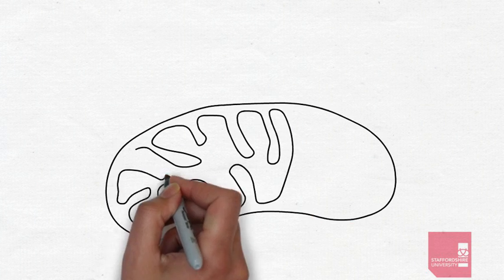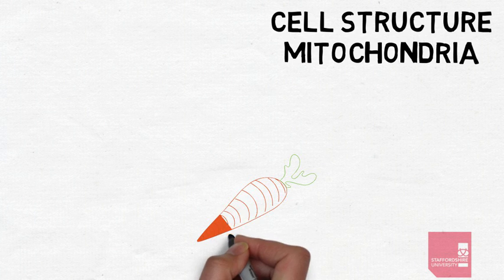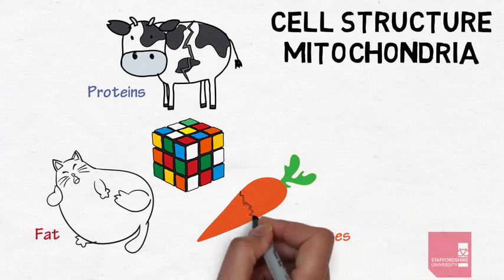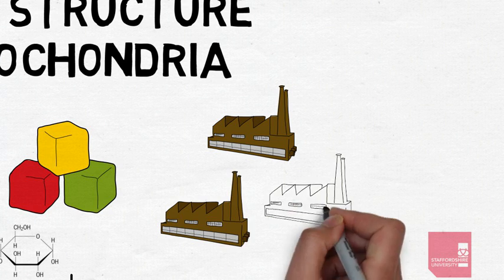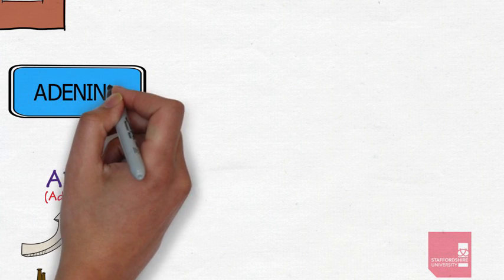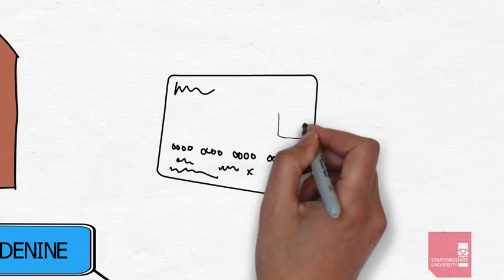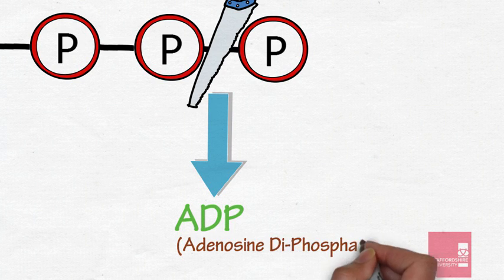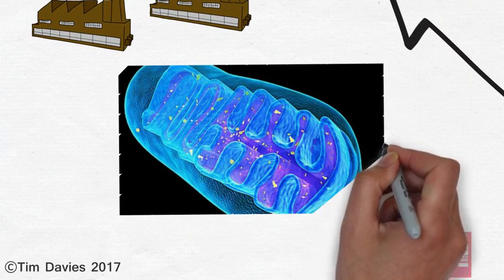Cell Structure - Mitochondria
Introduction to the Cell Organelle - Mitochondria.